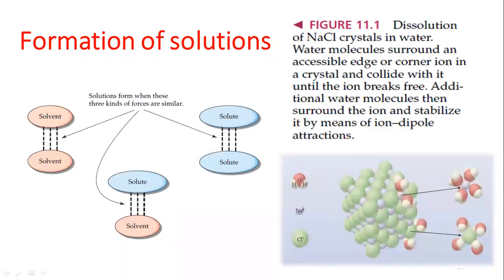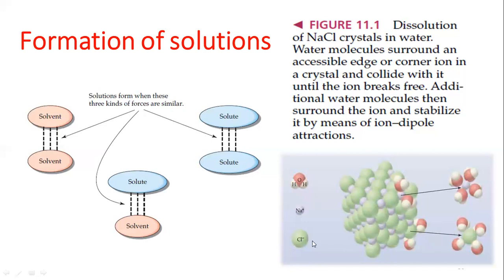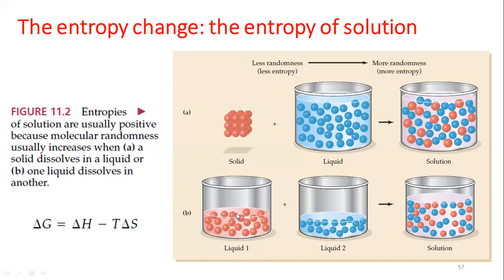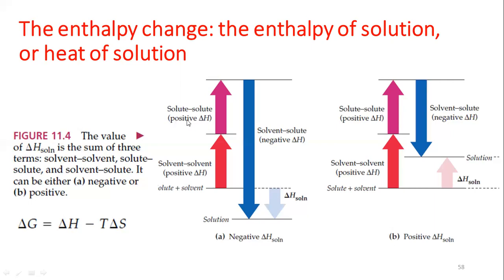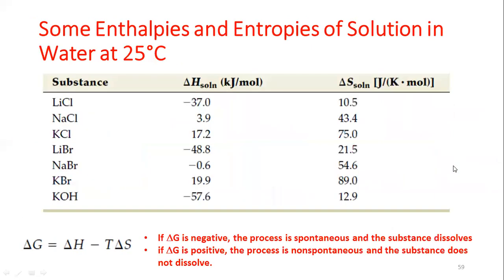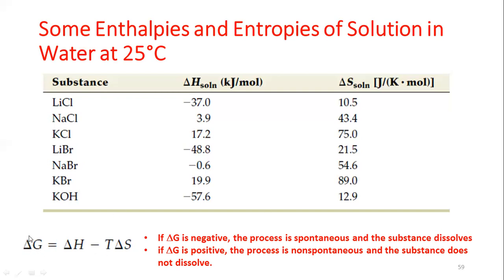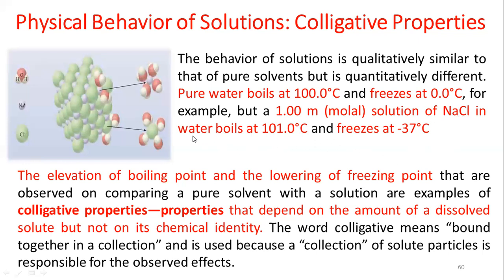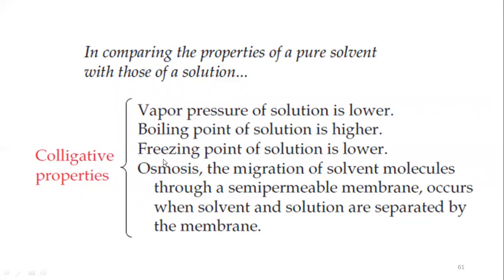Colligative Properties-Part 1-General Introduction|Dr. Muhammad Akhyar Farrukh